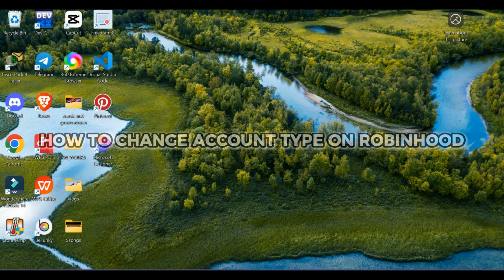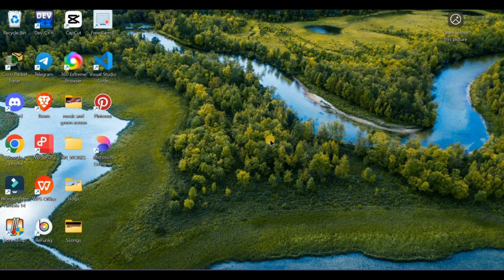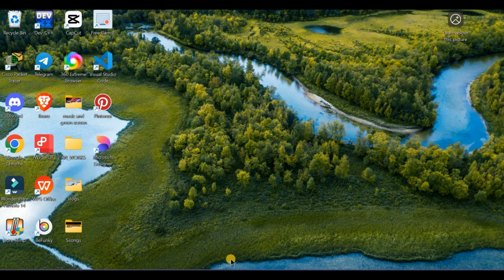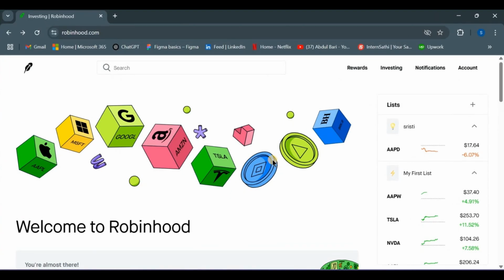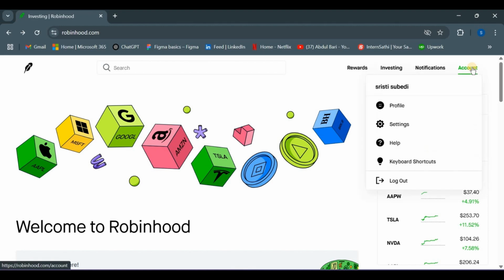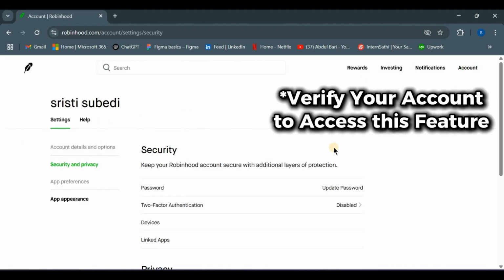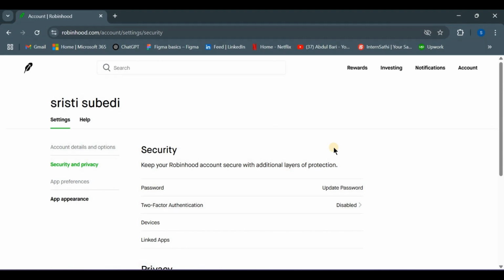How to Change Account Type on Robinhood 2025?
Looking to switch your Robinhood account from a margin account to a cash account or vice versa? This step-by-step guide will walk you through the process of changing your account type on Robinhood. We'll cover the differences between margin and cash accounts, eligibility requirements, and important considerations before making the switch. Whether you're aiming to avoid pattern day trading restrictions or leverage margin for increased buying power, this tutorial has you covered.​